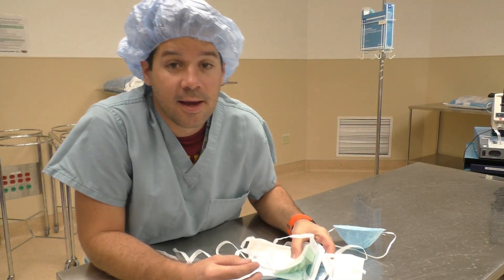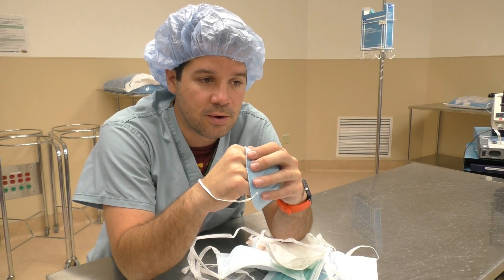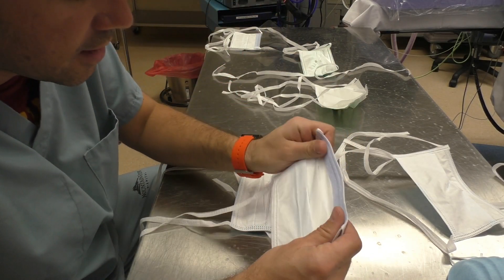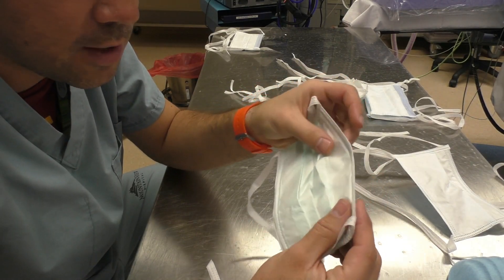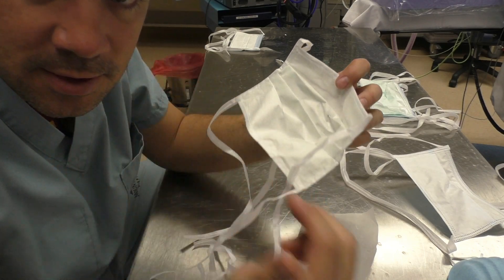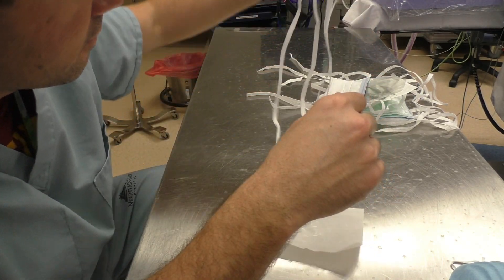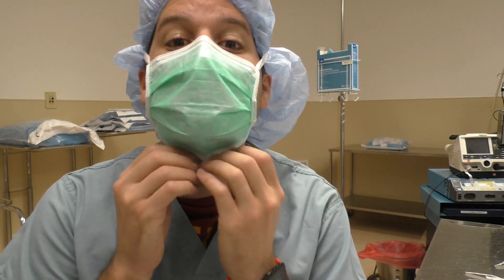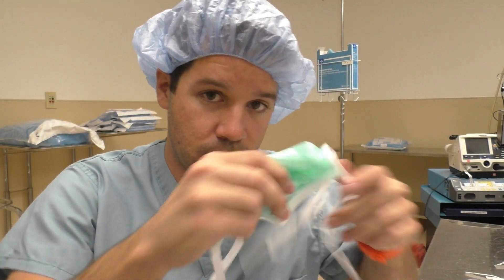Surgical Masks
-Stephanie Lake